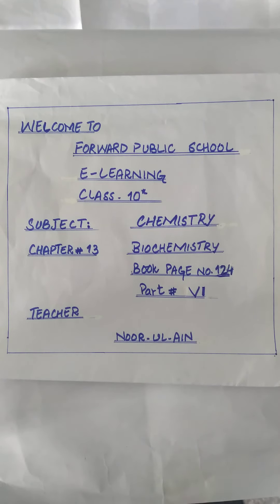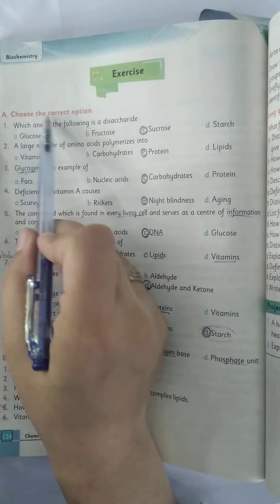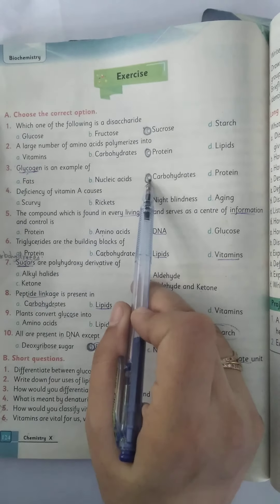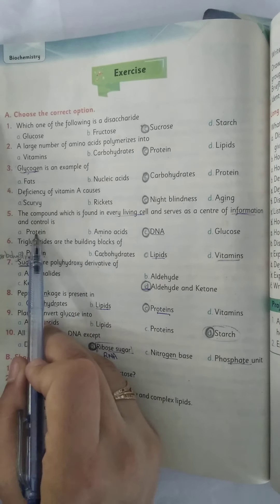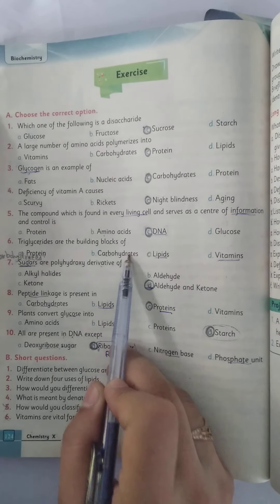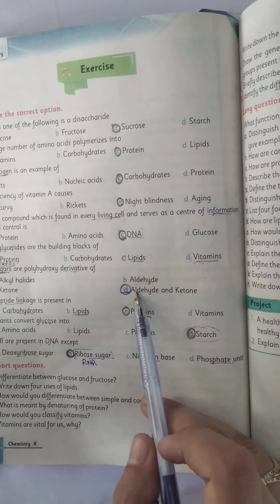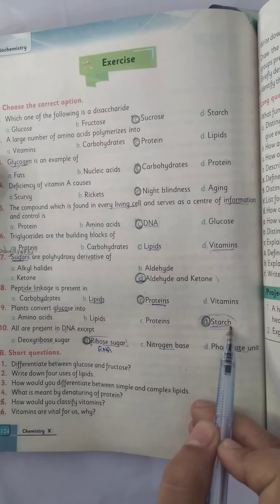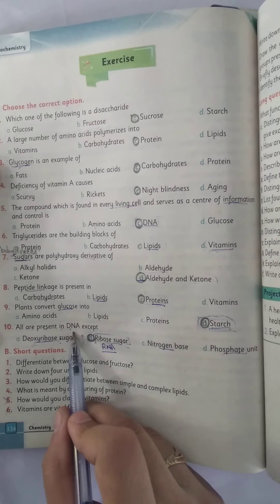Class 10 Chemistry Unit 13 Biochemistry Part 6